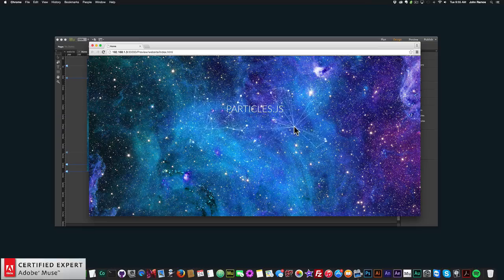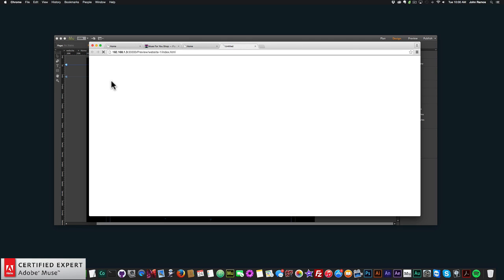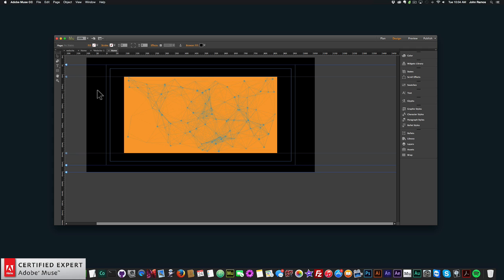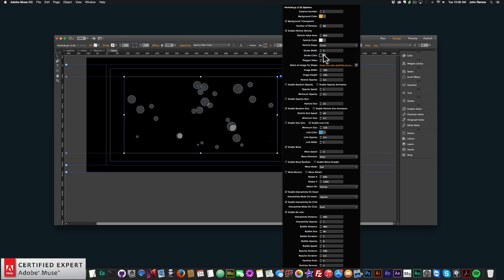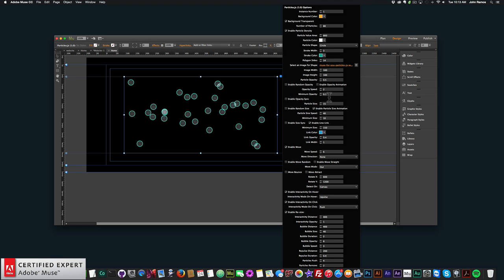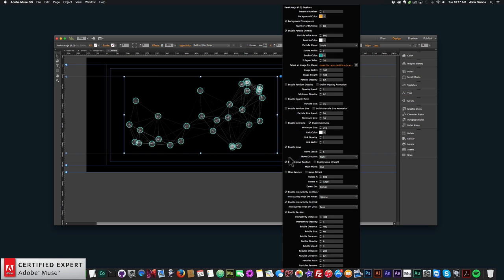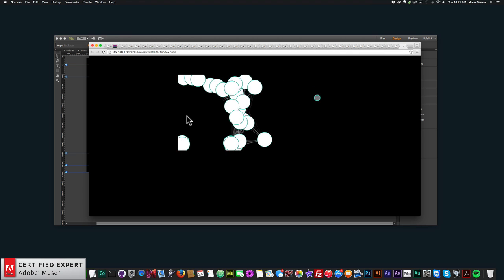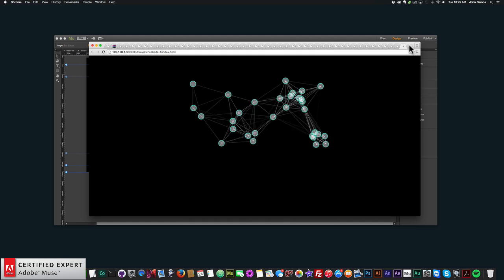Particles.js Widget | Adobe Muse CC